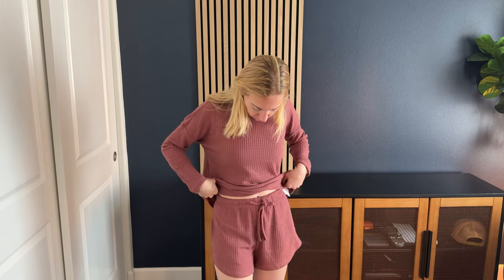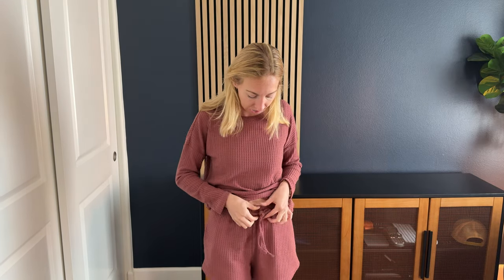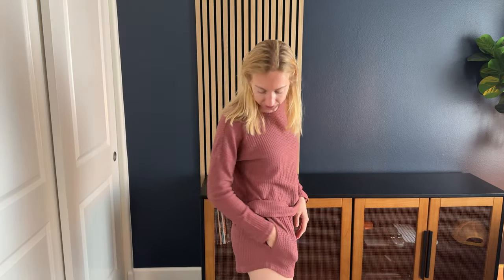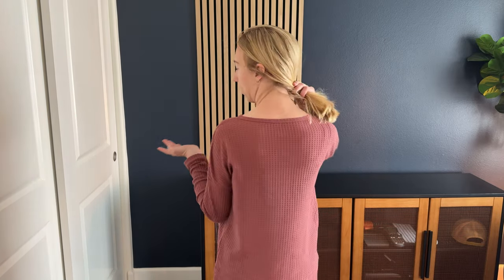SIZING SUGGESTIONS: Ekouaer Womens Waffle Knit Pajama Set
This set by Ekouaer on amazon is so comfy. Learn more about what size you might want to buy